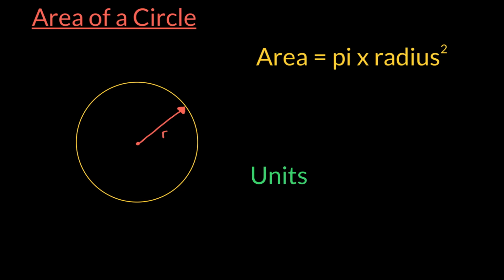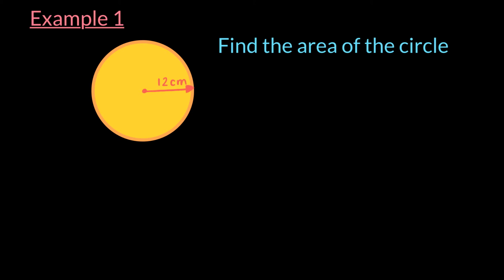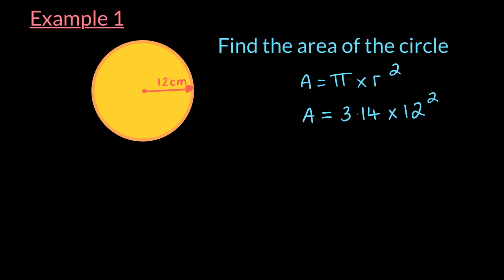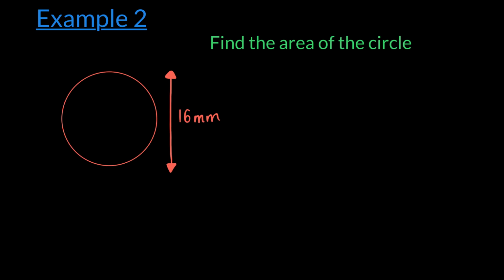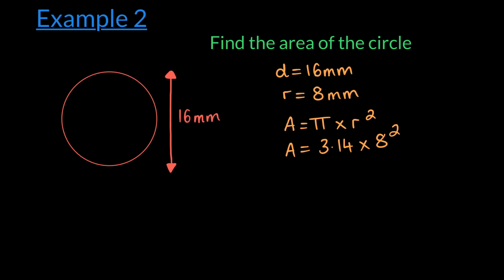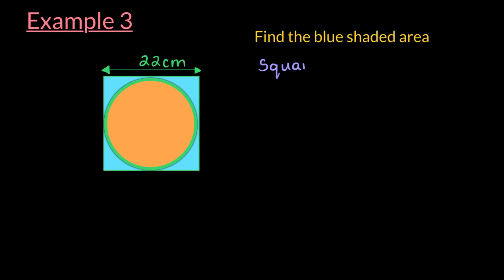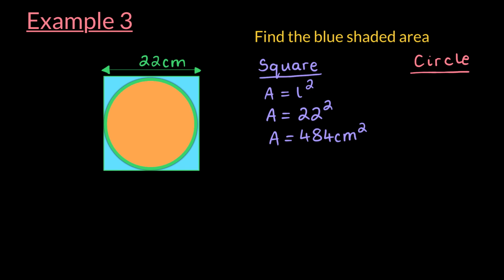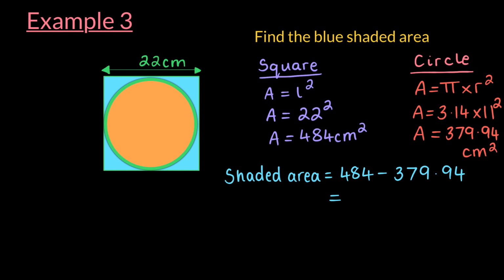Area of a Circle